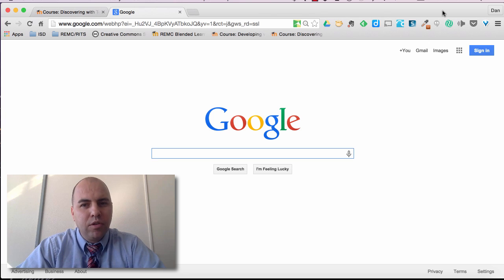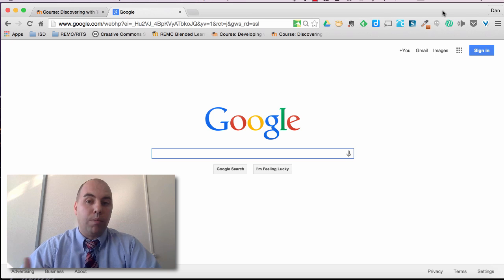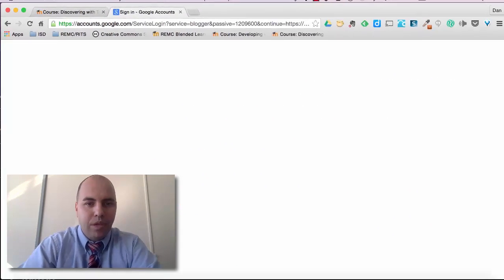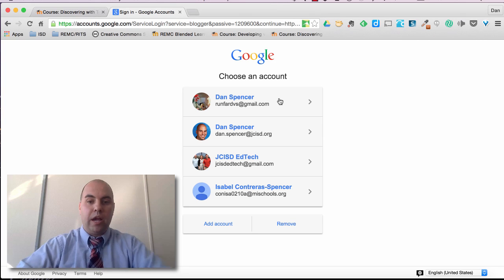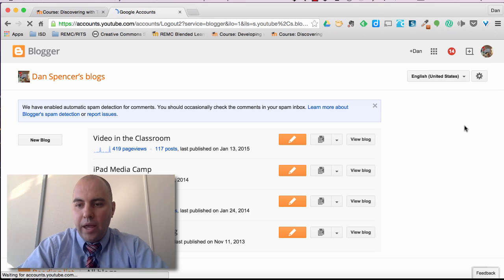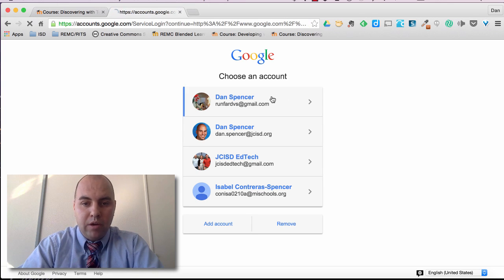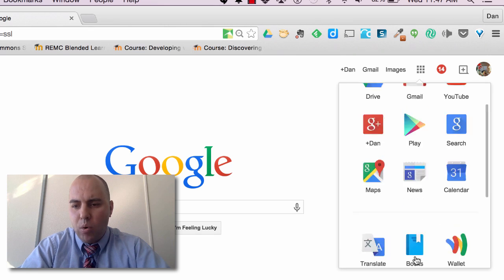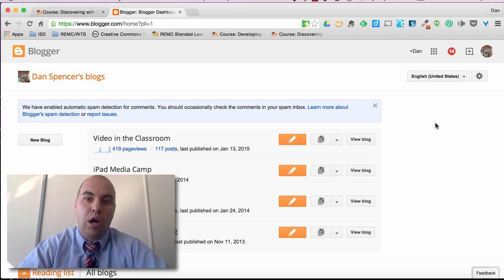How to Get Into Your Blogger Account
A tutorial on how to access Blogger through your Google account.